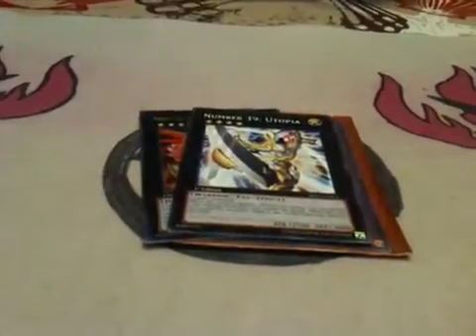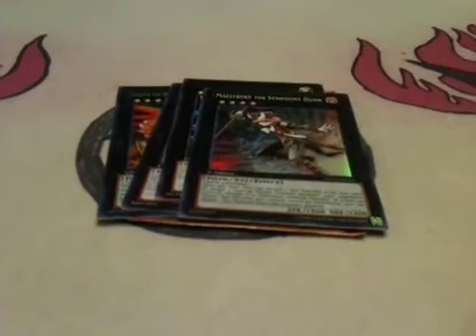Trolly deck profile: anti meta d heros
Nuts